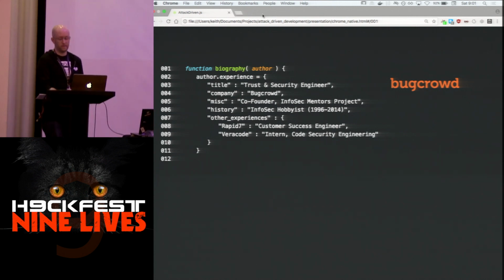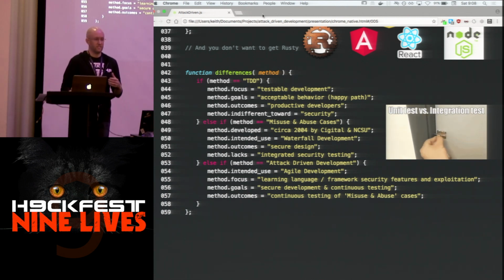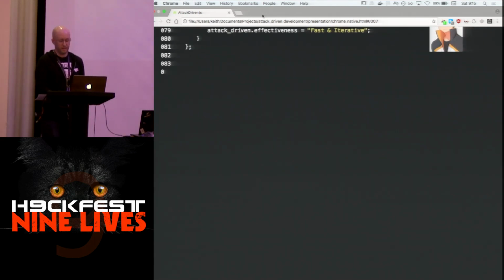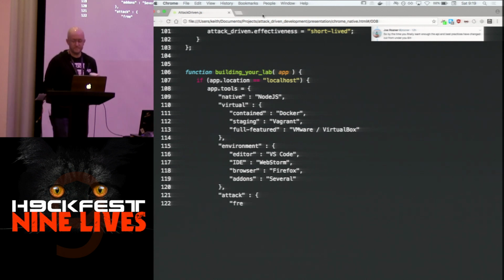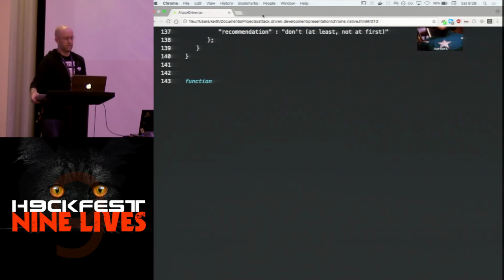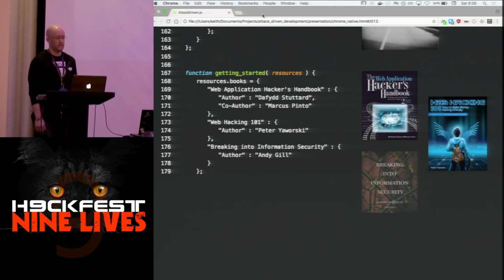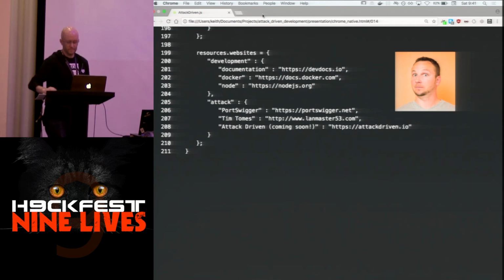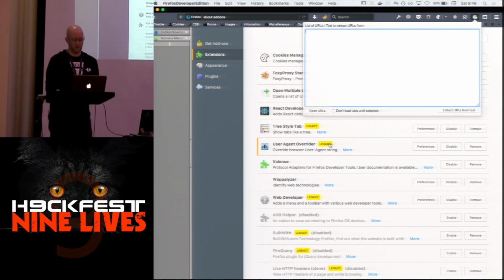Attack Driven Development: Getting Started in Application Security (Keith Hoodlet)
Attack Driven Development: Getting Started in Application Security
Software Security professionals often express the concern that we do not teach Computer Science students about the dangers of insecure software as they begin their formal education. Moreover, when students learn about either software development or application security, they tend to learn about these topics serially – rather than in parallel. With the ever-increasing pace of new software development techniques and frameworks, Attack Driven Development lays out a process through which students and professionals alike can learn about the tools, techniques, and procedures for software development and application security in parallel.

Attack Driven Development uses the acronym “A.D.D.” purposefully, as it is designed to recursively work through a process of learning, building, breaking, and fixing applications – with each of these steps intended to occur in micro-bursts. In order to keep up with the pace of new frameworks and tools, this process makes use of learning several things at at a time – with each step of the process further developing and honing skills that have been previously built-up. The end result of leveraging this process is an understanding of how to test applications for security flaws, as well as develop more-secure software.

Biography
Keith started on his path toward a career in Information Security in the mid-90’s as a kid playing Blizzard’s popular PC title, “Diablo”. It was at that time he learned how to use Telnet to spoof multiple connections to Blizzard’s online platform, “Battle.net“, using unauthenticated Diablo trial accounts. Needless to say it wasn’t long before he became hooked on text user interfaces and networking protocols.

Keith graduated from Keene State College with a B.A. in Psychology in 2009, and recently attended classes in Computer Science at University of New Hampshire – during which time he also interned at Veracode as a Code Security Engineer. Since then, Keith has worked as an Engineer on the Customer Success team at Rapid7, and now works as a Trust & Security Engineer at Bugcrowd. In his free time he continues to develop his skills in Web Application Development and Security, and is the Co-Trainer of the “Offensive Web Hacking” course offered at DerbyCon 7.0 “Legacy”.